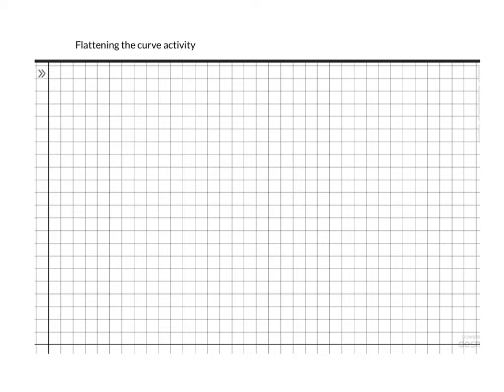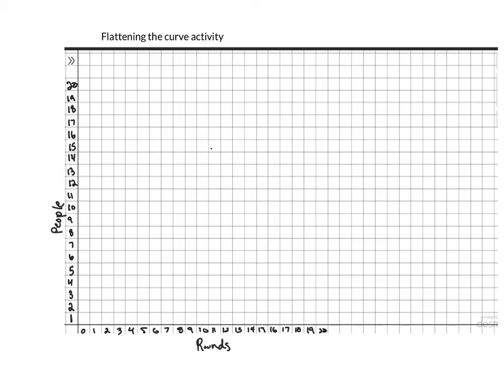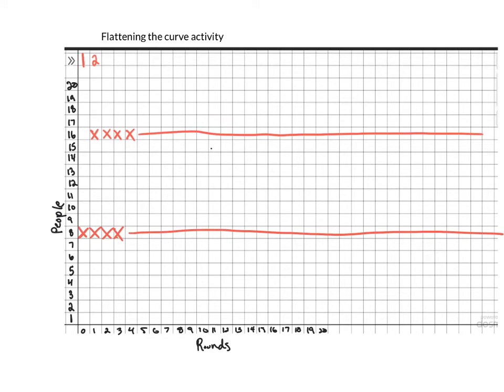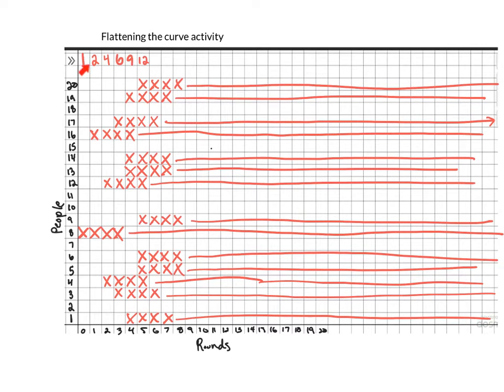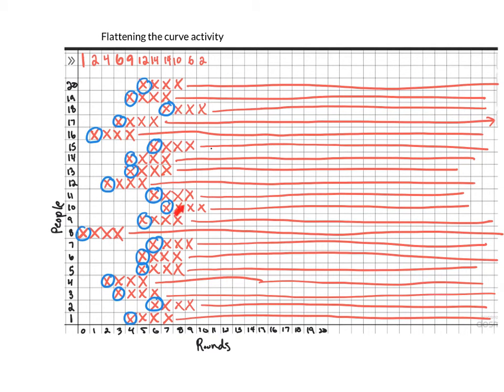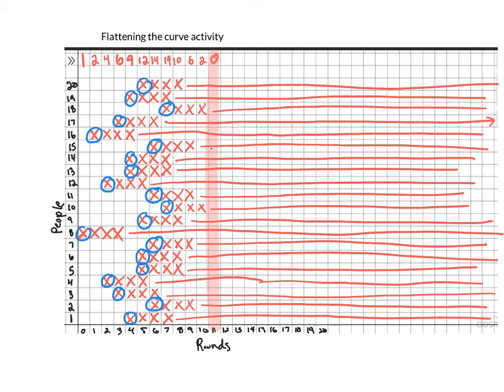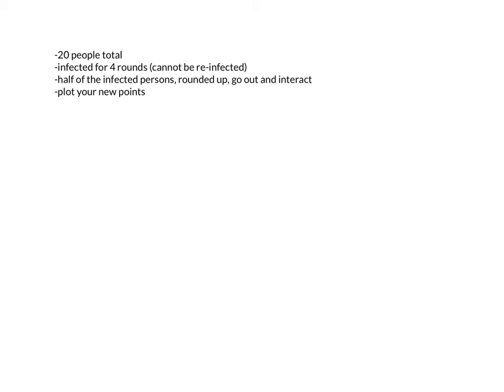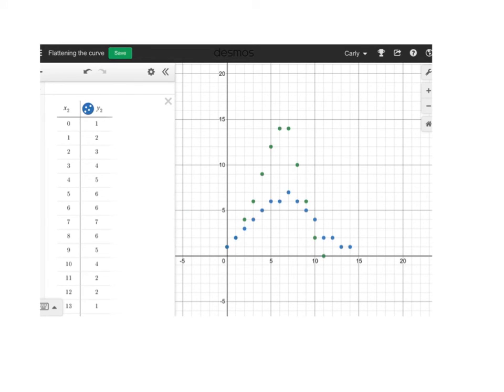Flattening the curve activity for students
Use this to simulate disease outbreak. Websites for number generation and Desmos.com to plot points.